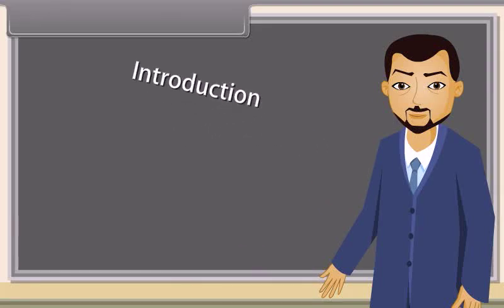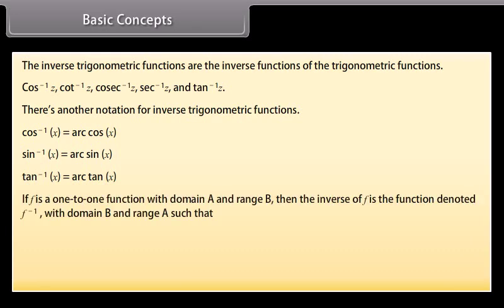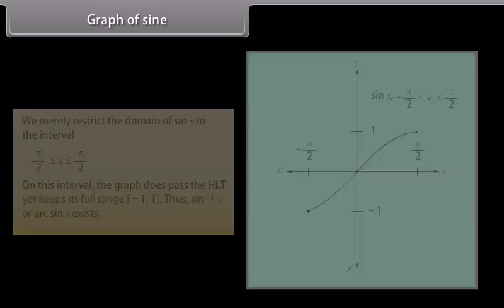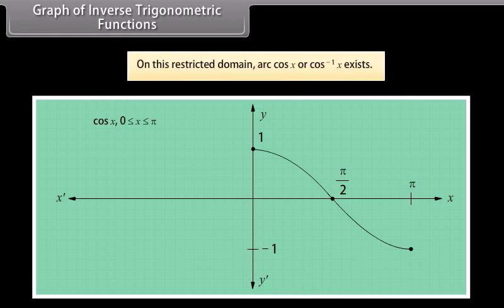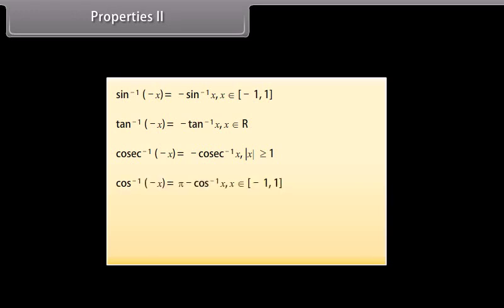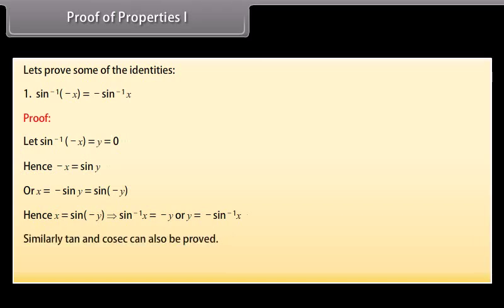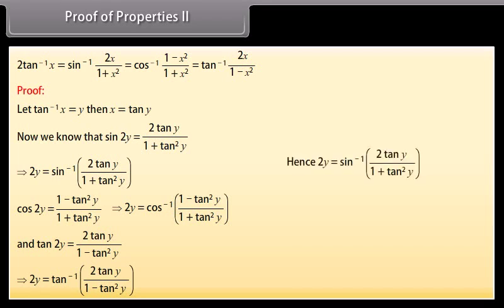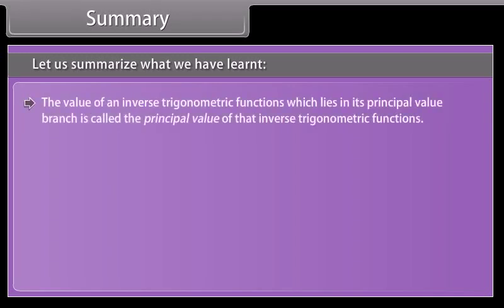Inverse Trigonometric Functions Explained | Class 12 Maths | CBSE/ICSE/TN Board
Unlock the secrets of angles with Annai Academy! In this clear and step-by-step lesson, you'll master **Inverse Trigonometric Functions**, a crucial chapter in Class 12 Maths — covering definitions, domains, ranges, principal values, and important properties.

📘 Topics Covered:
- What are inverse trig functions? (sin⁻¹x, cos⁻¹x, tan⁻¹x, etc.)
- Principal value branches and their graphs
- Domain and range of each function
- Properties like sin⁻¹(–x) = –sin⁻¹x, tan⁻¹x + cot⁻¹x = π/2
- NCERT examples & board exam-style questions

🎥 Ideal for board exams and JEE preparation
🎥 Taught in simple English with easy-to-follow explanations and diagrams